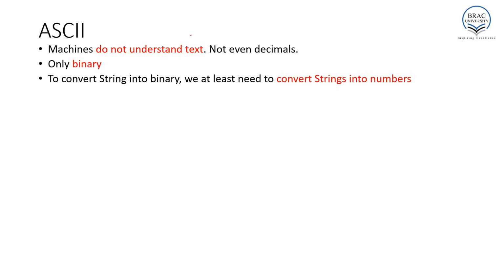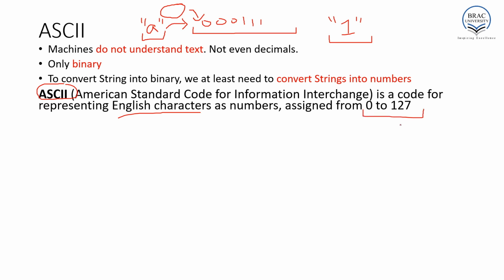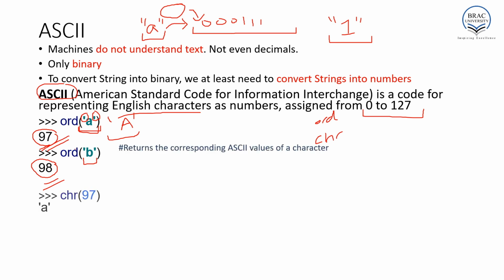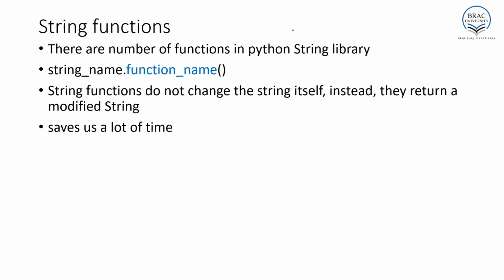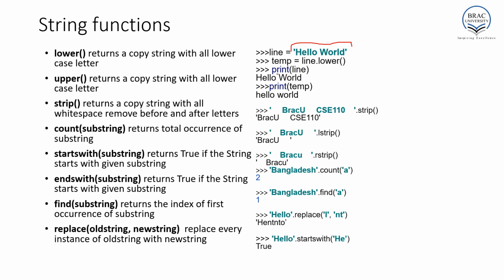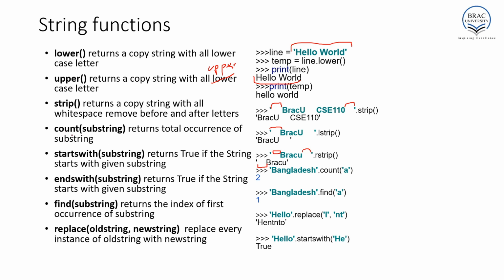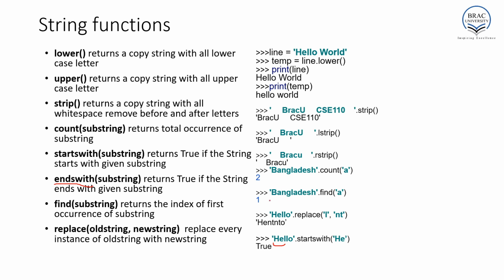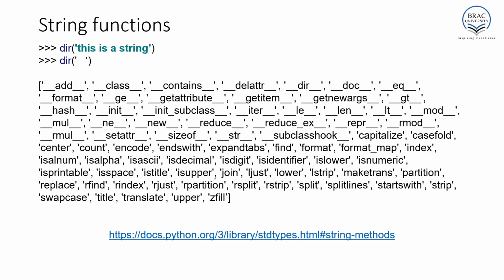String Python 3